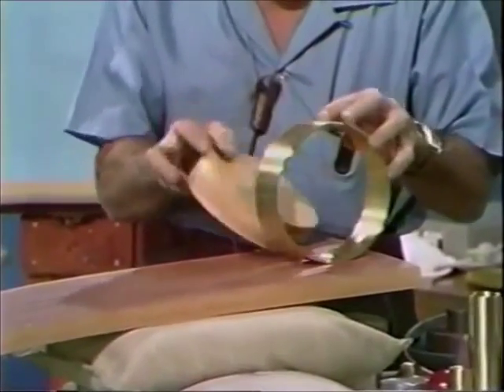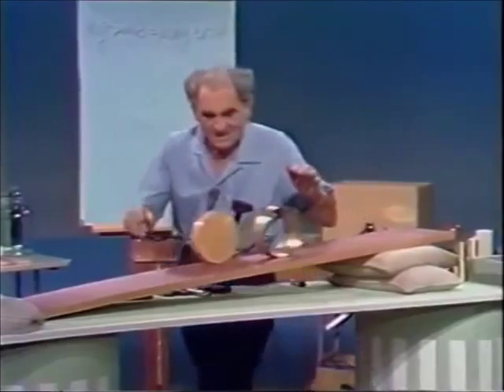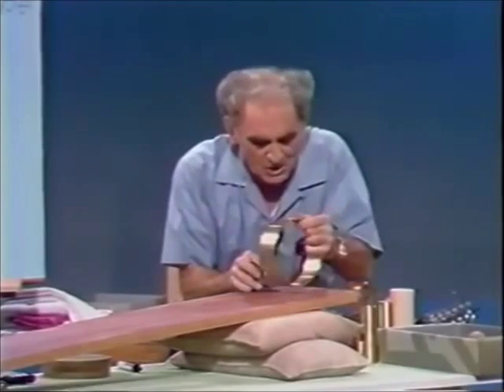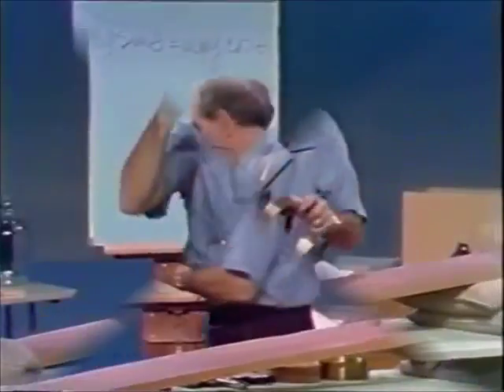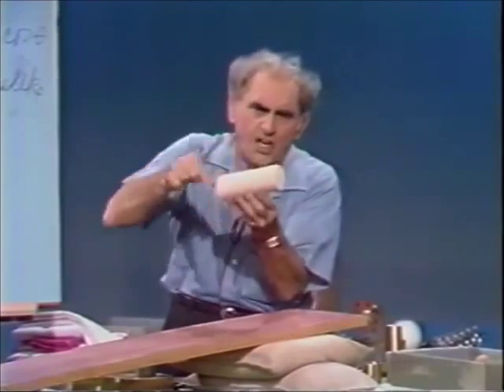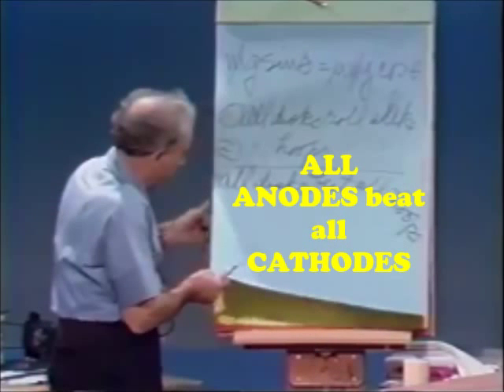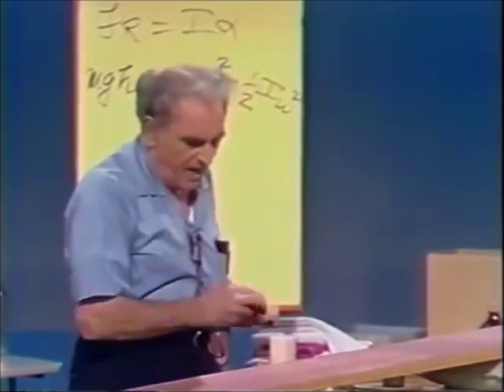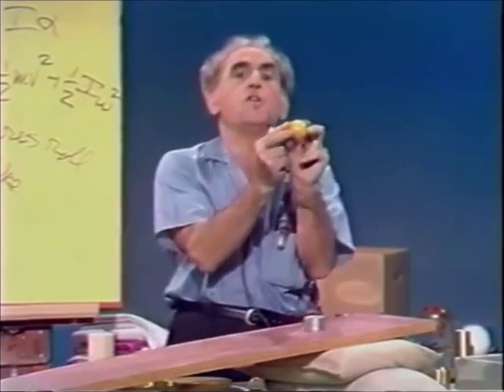Rotation/Revolution as applied to anodes/cathodes - Solar system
This video is an attempt to provide some of the necessary understanding to apply the teachings of Walter Russell to the observed motion within our solar system. The spiral model is not consistent with the teachings of WR.

Many thanks to the irrepressible Prof. Julius Sumner Miller